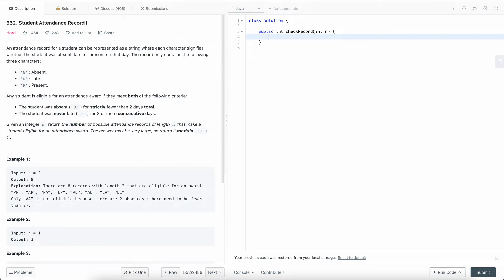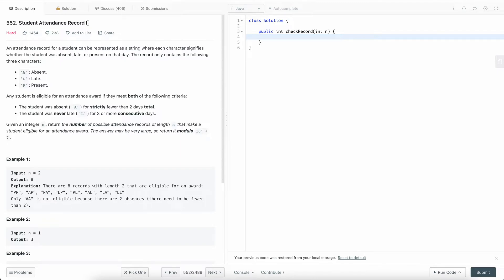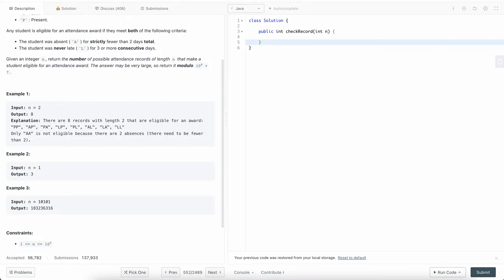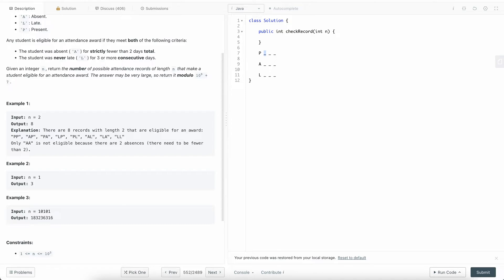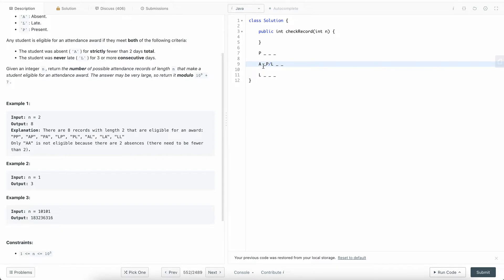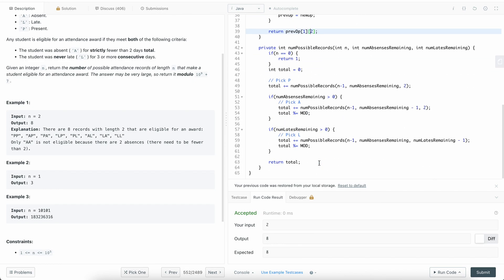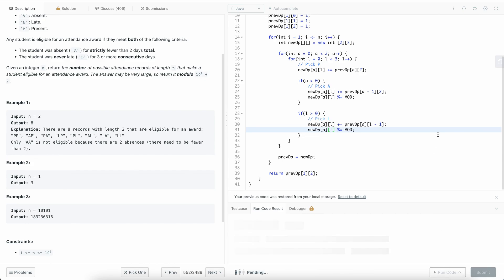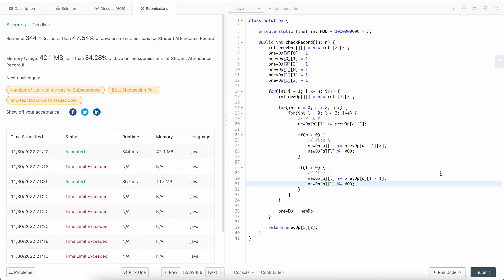Leetcode 552 Student Attendance Record II (Java)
0:00 Problem Introduction
1:54 Approach Overview
4:38 Code Initial Solution
9:08 Brainstorm Optimization
10:52 Code Optimized Solution
17:01 Run / Debug Solution

Time: O(n)
Space: O(1)

SEO:
- leetcode questions
- leetcode problems
- leetcode java
- how to solve leetcode
- leetcode solutions
- leetcode explained simply
- leetcode c++
- leetcode python
- leetcode amazon
- leetcode google
- leetcode interview questions
- leetcode javascript
- leetcode contest
- leetcode daily challenge
- leetcode grinding
- leetcode 75